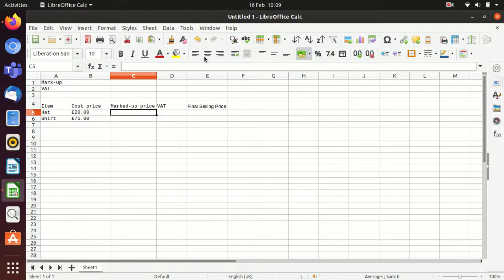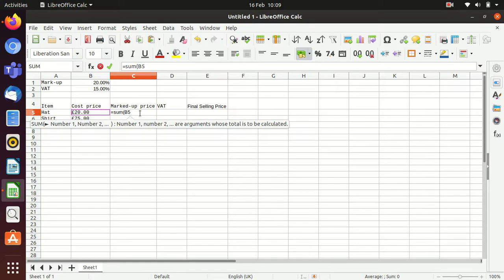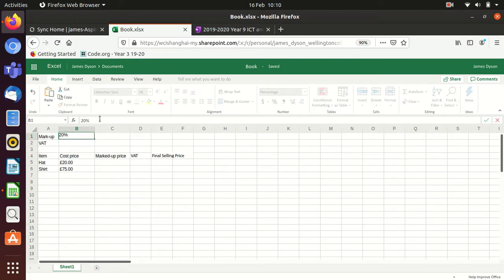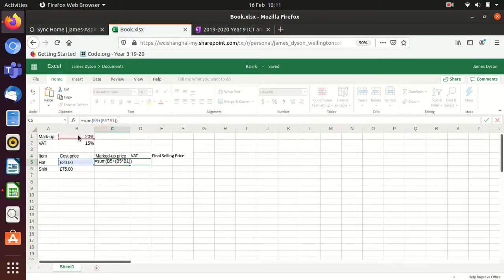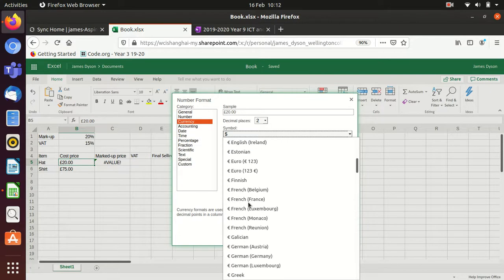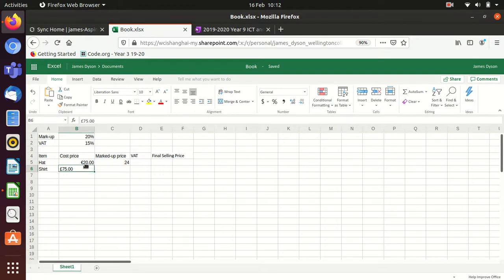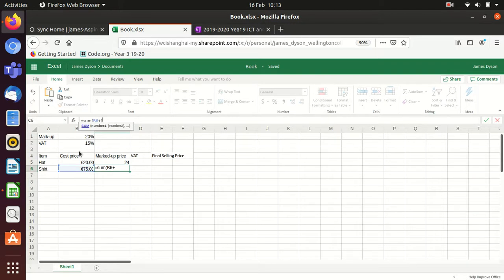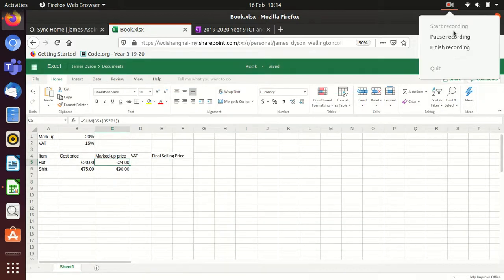Year 9 Introduction to spreadsheets lesson 4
Formatting as percentages and currency and using mark up within Spreadsheets.

This unit follow my year 9 scheme of work. Hopefully covering most of the core essentials needed for Spreadsheets before embarking on IGCSE ICT. The accompanying materials can also be found